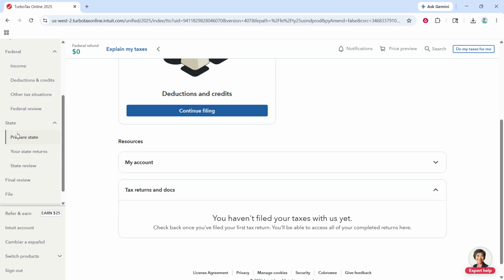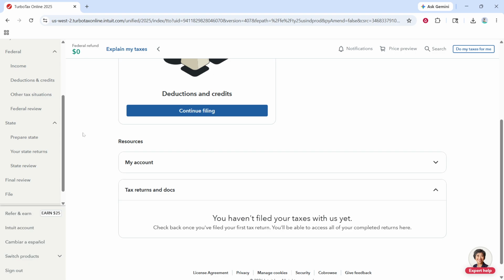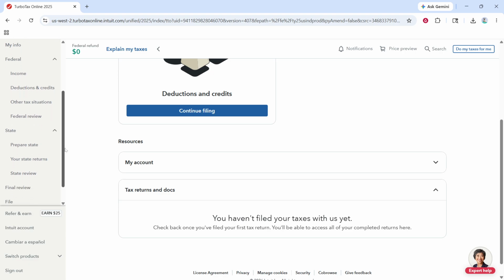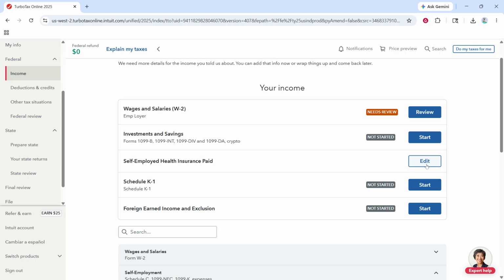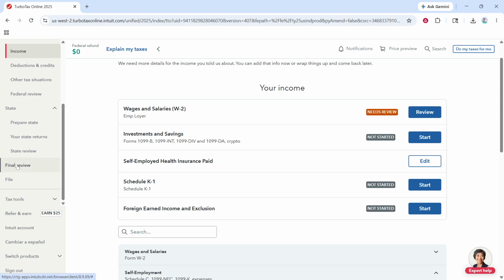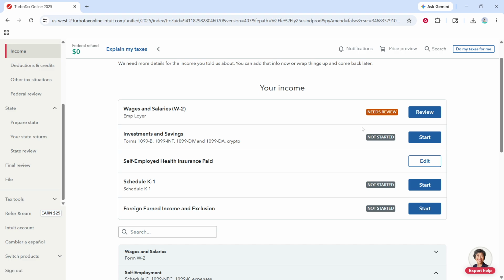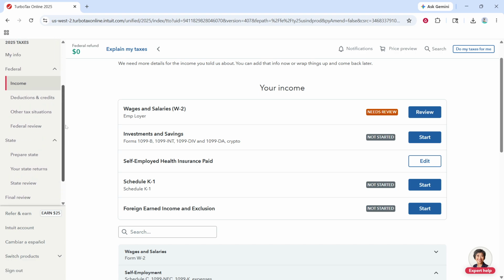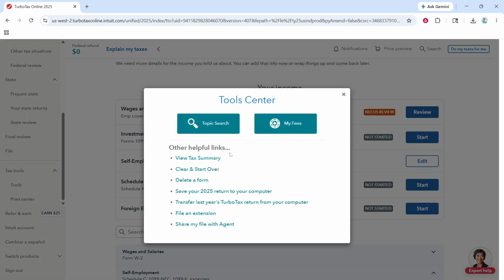How to File Amended Return on TurboTax (2026 Guide)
In today’s video, I’ll show you how to file an amended return on TurboTax step by step. Whether you need to correct income, update deductions, change filing status, or fix mistakes on a previously filed return, this guide will help you amend your taxes correctly.

You'll learn how to start an amended return, use IRS Form 1040-X, update tax information, and resubmit corrections using TurboTax.